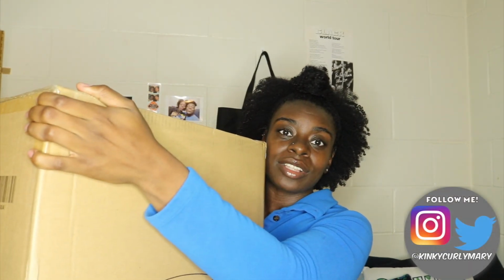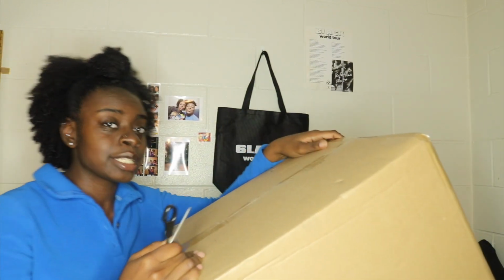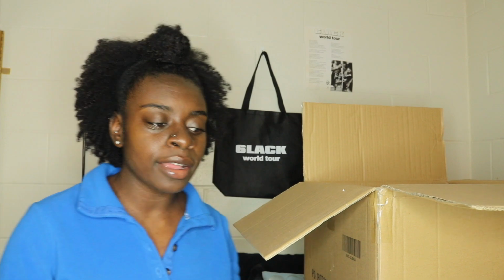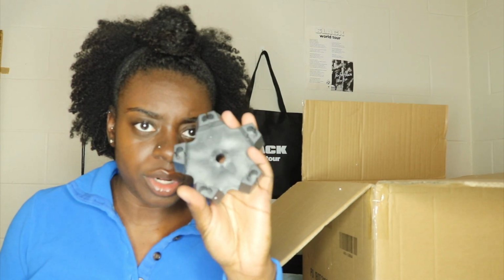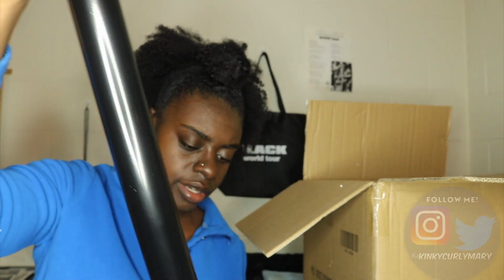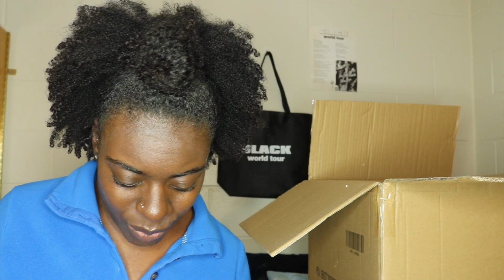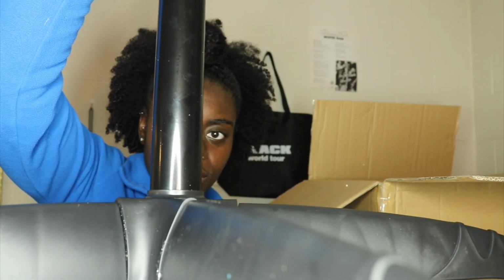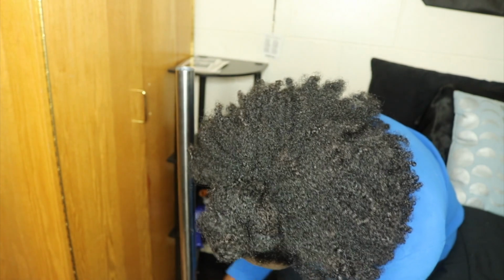I BOUGHT A $90 HOODED HAIR DRYER FOR MY NATURAL HAIR ☺️!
Oh! Hey Cutie :)!

In today's video I put together a hooded dryer that I got from Amazon 😏, for the low low! I paid $93.98!
I have been wanting to get my hands on one of these dryers for the longest, but the time was never right 😔. Now, I finally had the opportunity to buy one and decided that I wanted to share this marvelous movement, of me STRUGGLING to set it up 😰! Anyways, enough with all that sad stuff! The main purpose of me buying this hooded dryer was to see if it was be beneficial when it came to speeding up my drying process!

x. Thanks for tuning in to my channel!

x. Peace and Love